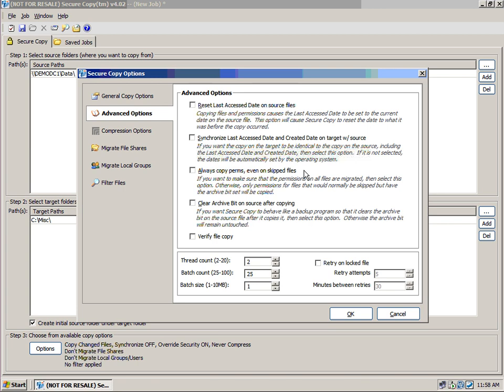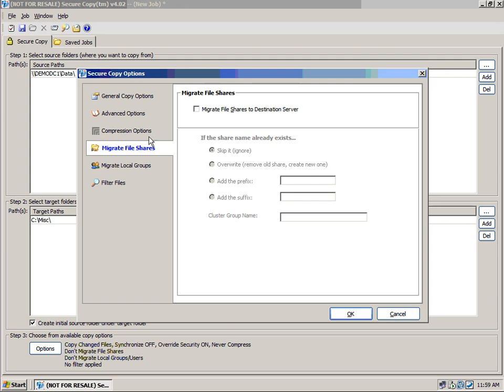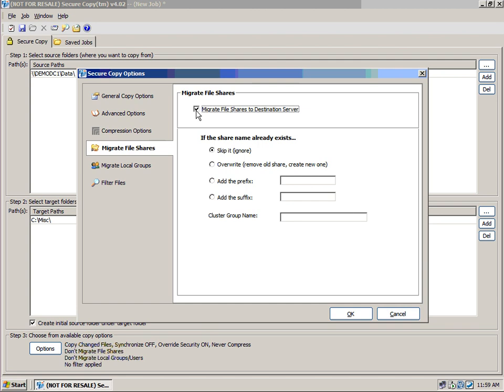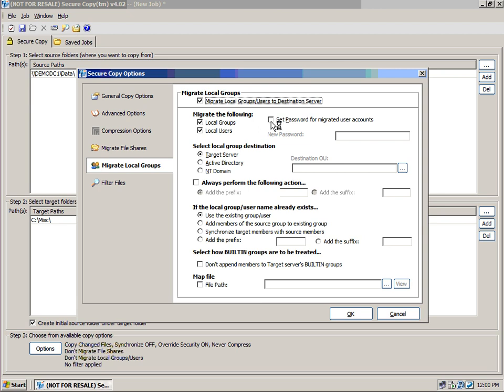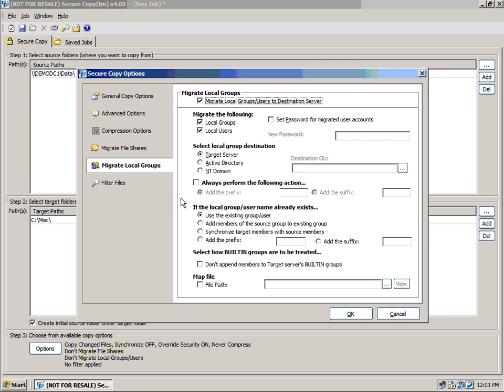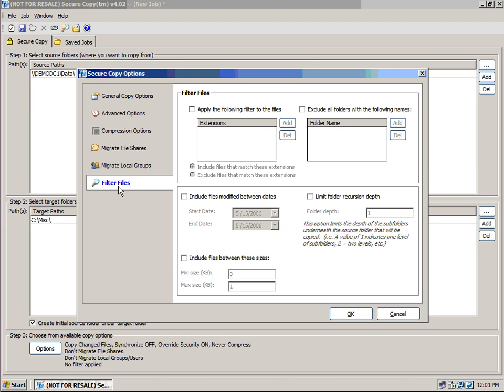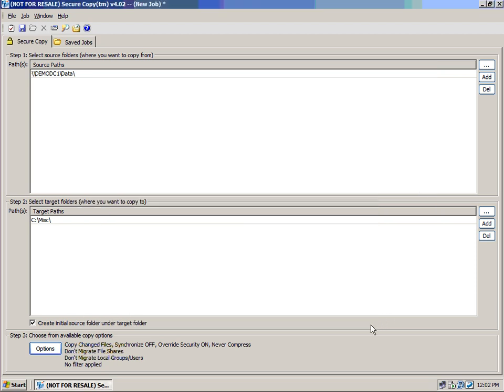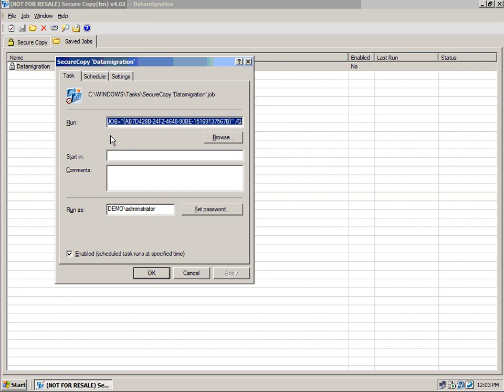Data Migration for Windows Servers - NTFS, File Shares and Security Across Domains Part 2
Secure Migration Safely transfer your files and folders, NTFS permissions, files shares, local users and groups quickly. Scheduled Migration Migrate users onto new file servers whenever is most convenient and least disruptive to business. Automate Processes Save time and resources by automatically migrating files permissions. file shares, and file compression settings.